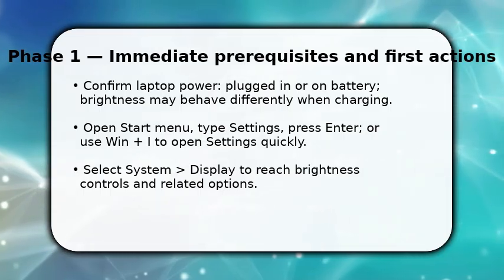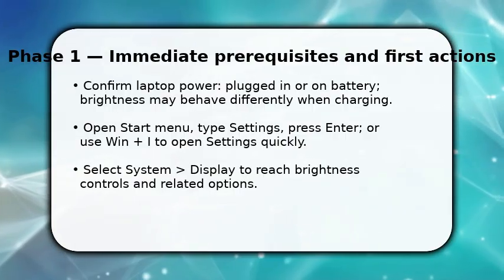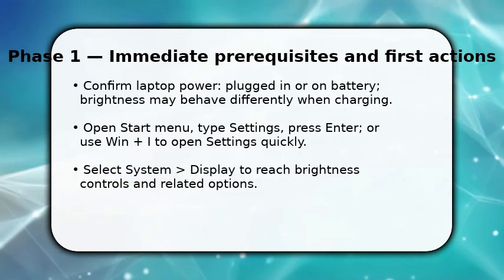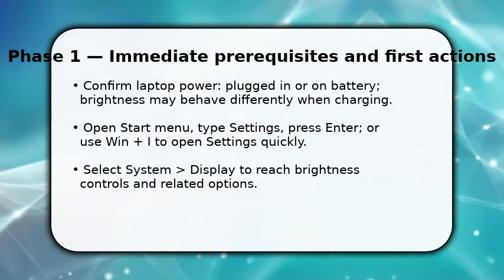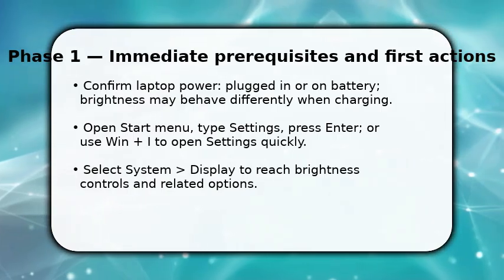How to Adjust Brightness on Desktop Computer Windows 10 - Step by Step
How to Adjust Brightness on Desktop Computer Windows 10 - Step by Step | 🔒 Surfshark VPN Deal — Stay private and secure. $1.99/mo + 3 Months Free ▸

Discover the simple steps to adjust your computer' extranet brightness directly from Windows 10. This video guide takes you through each click and drag, ensuring a comfortable viewing experience without third-party software.

Windows 10, adjust screen brightness, computer display settings, brightness control on PC, eye comfort adjustment, desktop computer light levels, inbuilt Windows tools for screenshots, visual ergonomics in computing, display calibration guide, screen glare reduction